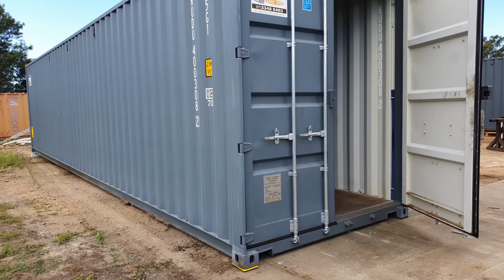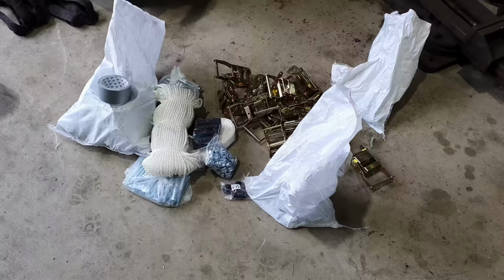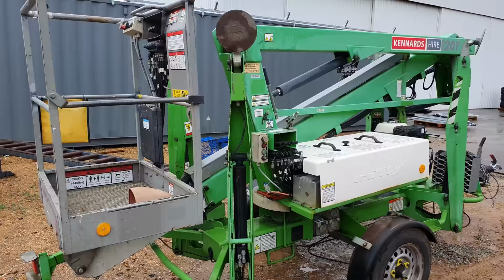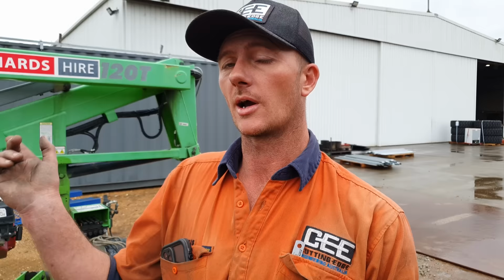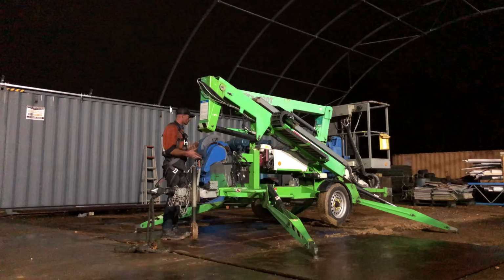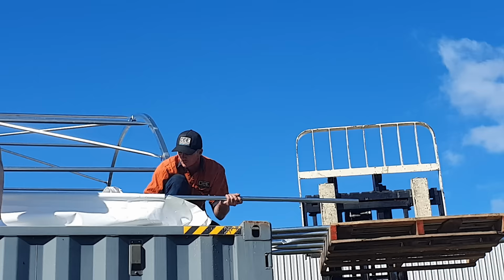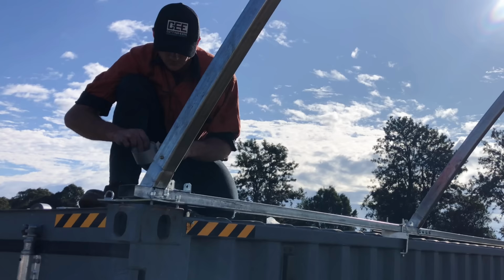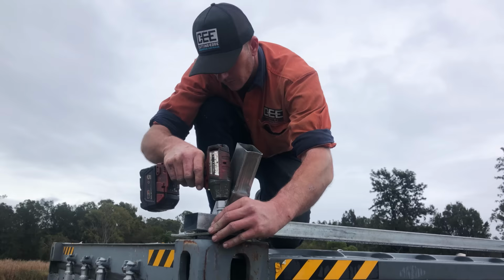Installing a 40FT Shipping Container Shelter | Expanding The Workshop! | Part 2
See how we install our 40ft shipping container shelter dome and cover without any instructions! The weather wasn’t the best for this installation but it needed to get done and we soon realised after unpacking the kit that there was NO instruction manual supplied. But we had already hired a 4WD trailer mounted boom lift for the day so decided to get it done anyway. This shelter dome is 40ft long x 40ft wide and 6 metres tall and will be installed between our two 40ft shipping containers. This is going to be a great upgrade for our outside welding & fabrication area!